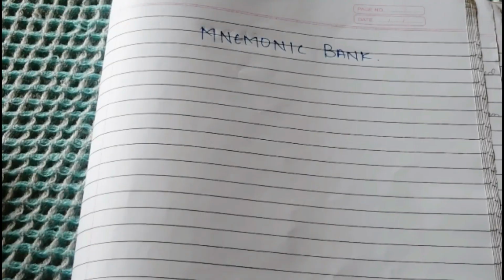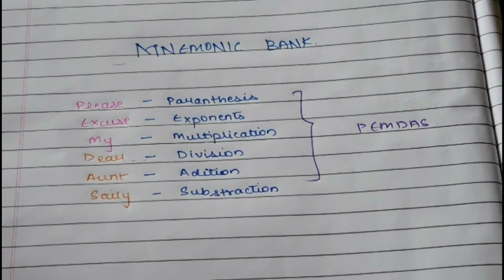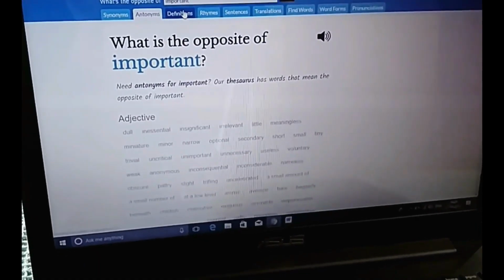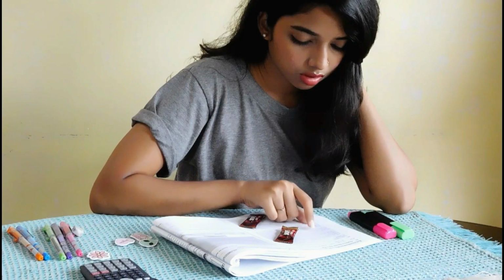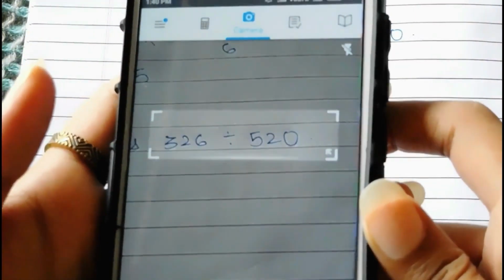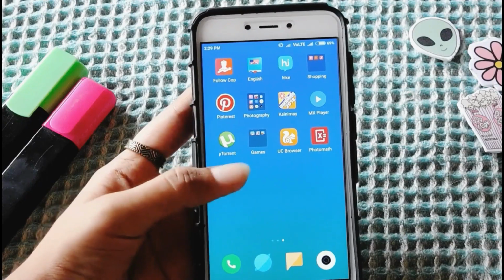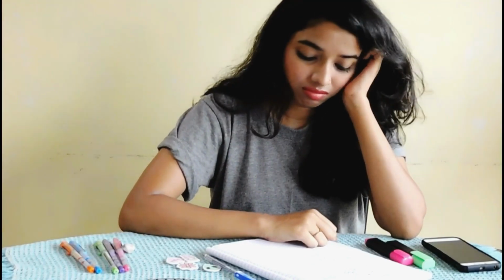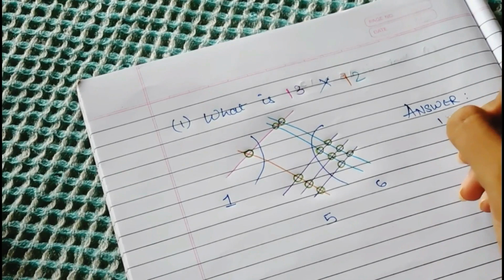12 Back To School STUDY HACK 2018!! Easy Life Hacks + DIY Life Hacks You Need To Try!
12 Back To School Life Hacks Everyone Should Know 2018! What's up guys, today I'm back with some Life hacks to make the new school year super easier! and they are perfect DIY hacks every lazy student NEEDs to know before back to school including some pinterest inspired DIY hacks. Let me know what other back to school videos you guys want to see like easy DIY notebooks or DIYs in general?! Anyways! See you guys tomorrow xoxo

This video is an 12 Back To School Life Hacks Everyone Should Know!! DIY Life Hacks 2018 but over the next few videos you can expect to see a What's in my bag / backpack for school , 10 EASY DIYs For Back To School, Back To School Hauls, First Day of School Vs Last Day of School, A Back To School Giveaway, School Lookbooks, Lunchbox / lunch ideas, Organization videos, Room Decor For Back to School, Morning and Night Routines, How To Survive High School and MORE!